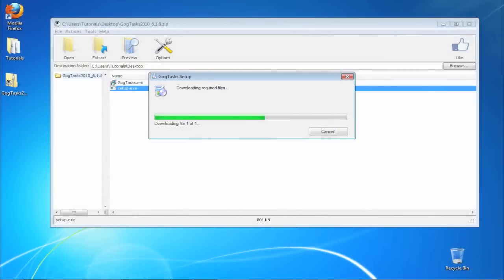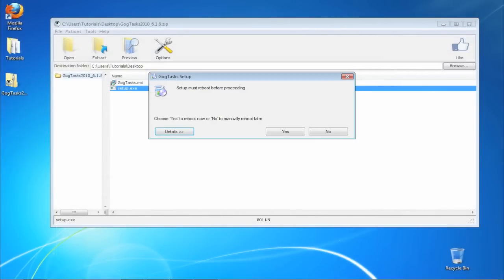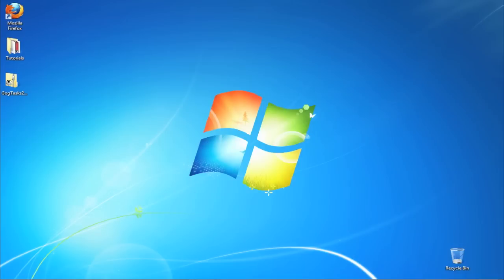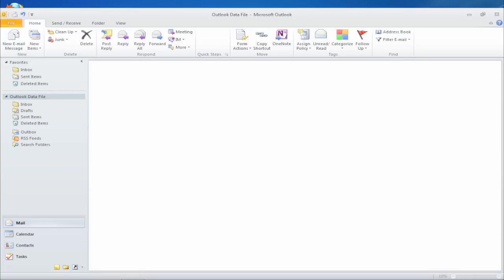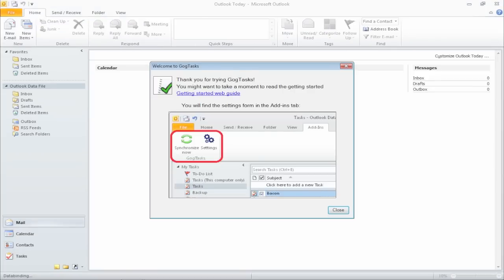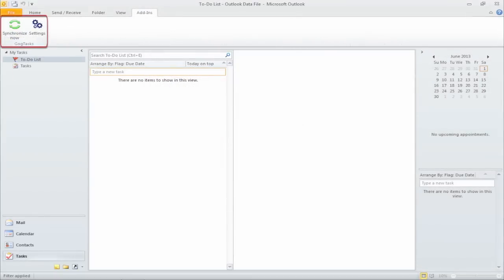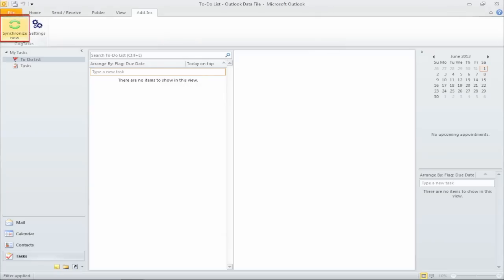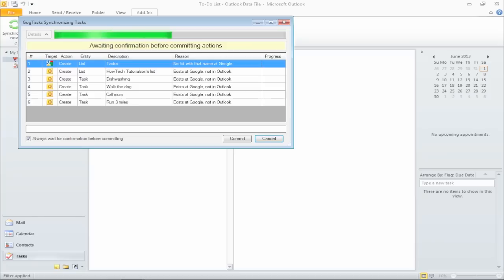How to Sync Outlook Tasks with Google Tasks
In this tutorial you will learn to sync outlook tasks with google tasks.

Step 2: Download and install the trial Gogtasks.

First it will download itself from internet, then it will ask you to reboot your computer, then start and finish installation.

Step 3: Click the Start button and launch outlook from the search window.

Step 4.: Gogtasks will announce you its presence and hint to where you can find it in the menu. Follow the indications to open its Settings.

Step 5.: Add your gmail account to Gogtasks.

Step 6: Click Synchronize in the Add-in.

Step 7.: . Gogtasks presents you with a list of tasks to be synced in Outlook. Choose the ones that you want, and finish sync.

Result:  Congratulations, you have learned how to synchronize outlook tasks with google tasks.